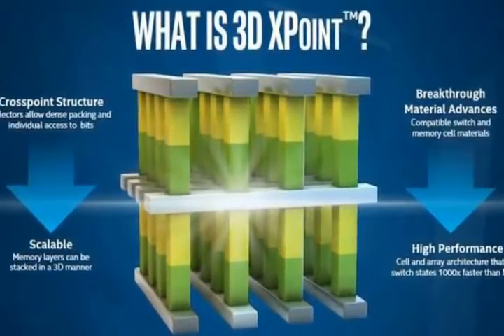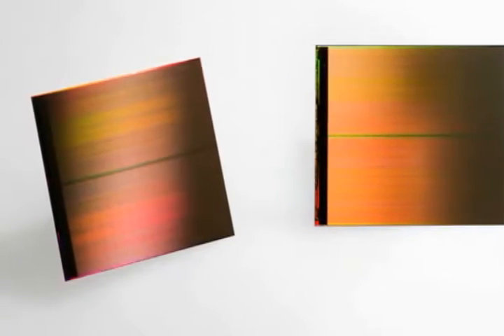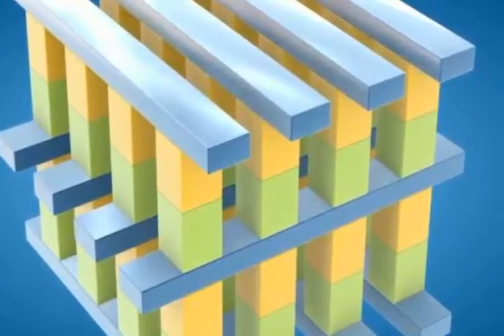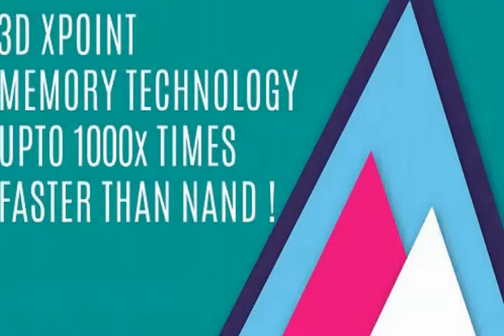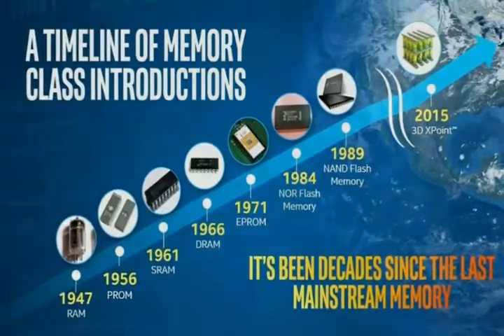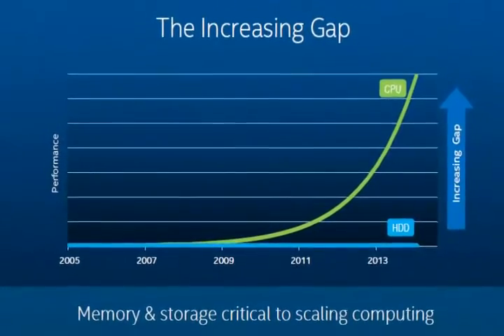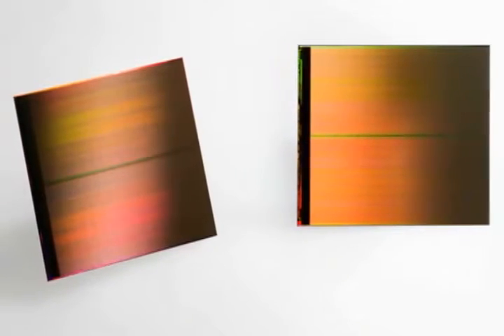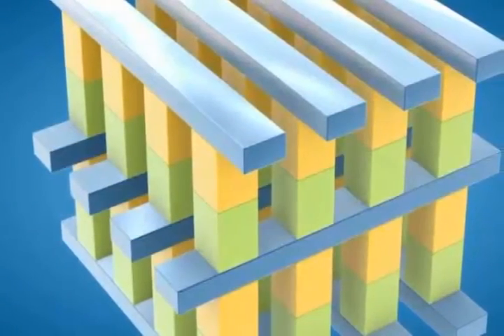Intel 3D Xpoint Memory is 1,000 Times Faster Than SSDs, Biggest Breakthrough Since 1989